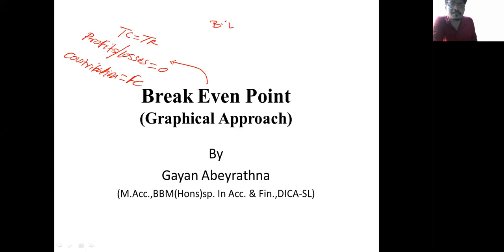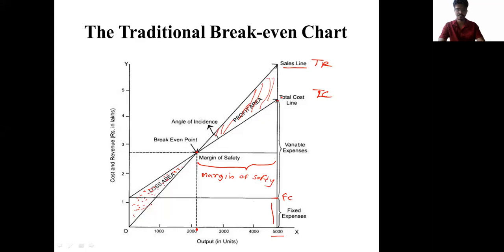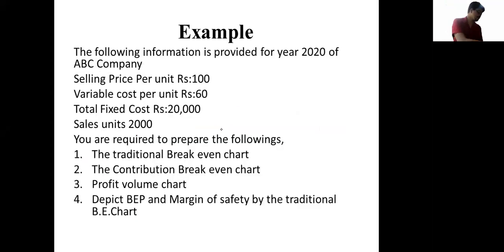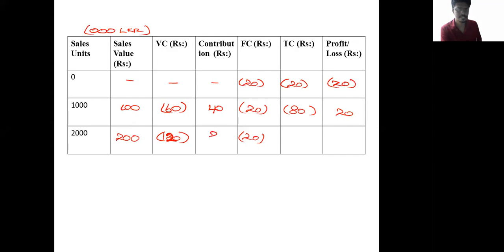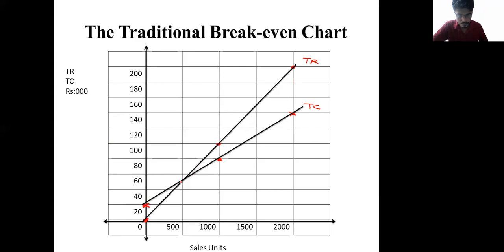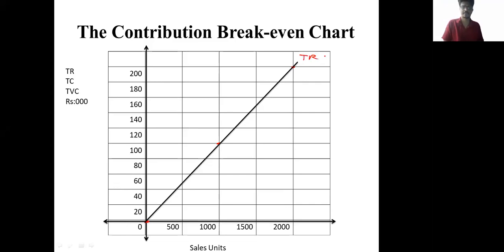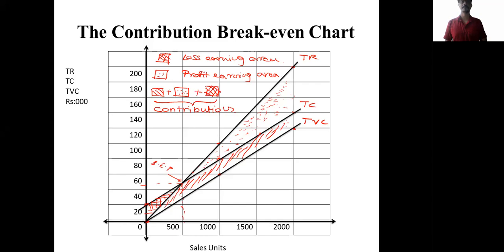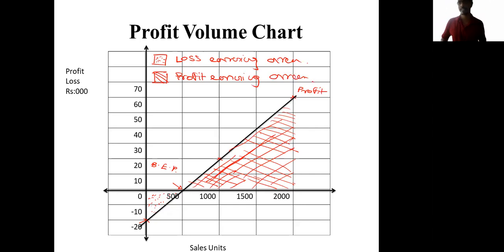Break Even Point Graphical Approach